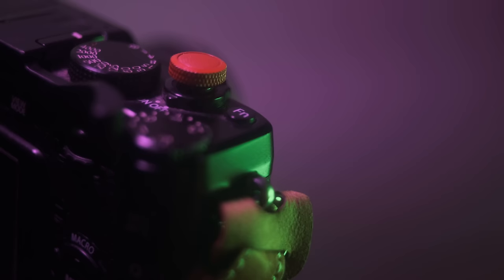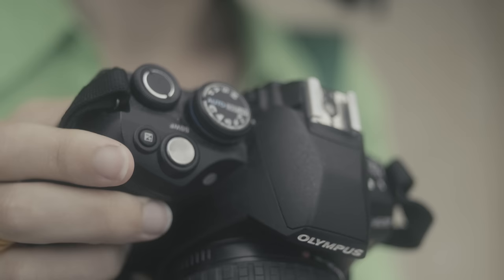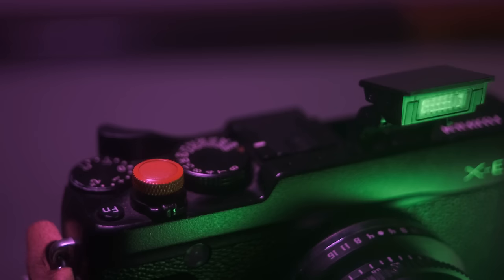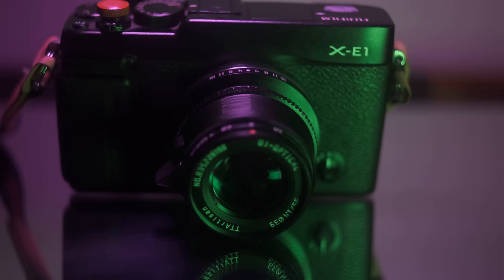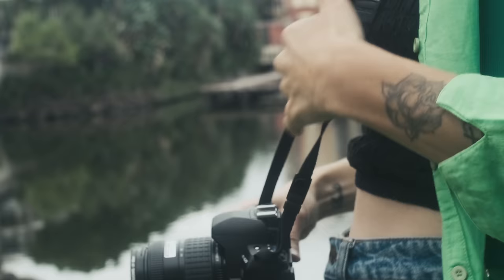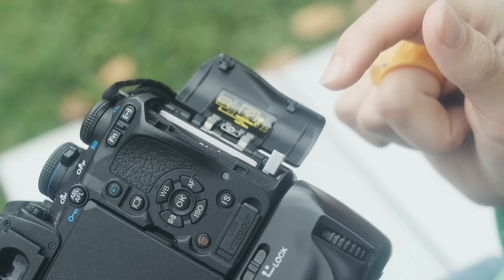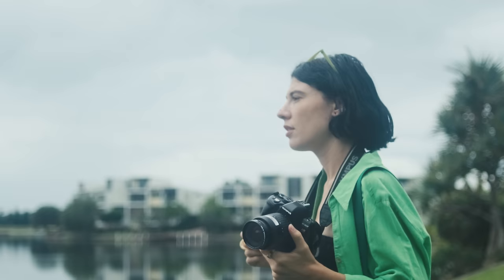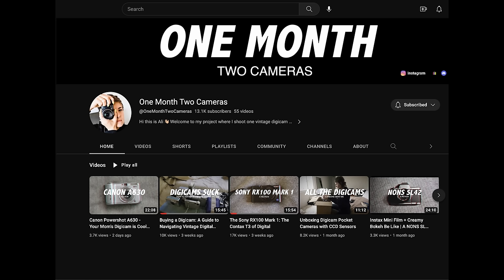The Perfect Film Simulation Wasn’t Made By Fuji…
This is how I make my digital photos look like warm film

Keep Up To Date On Arts and Photography With My Free Newsletter

Check Out One Month Two Cameras for more in depth info on Olympus and other amazing older digicams